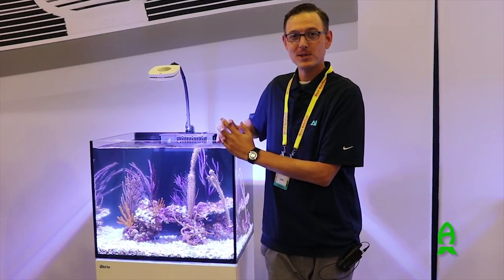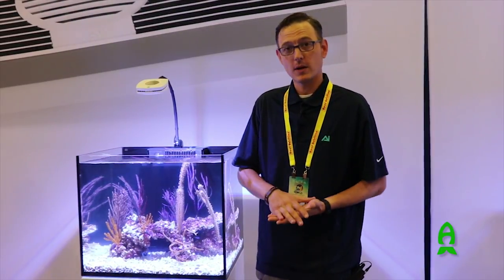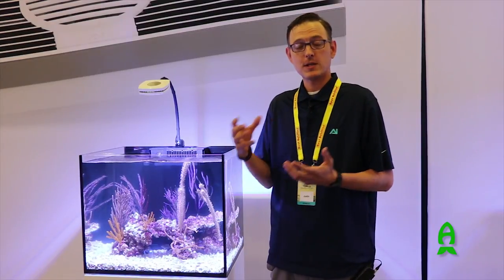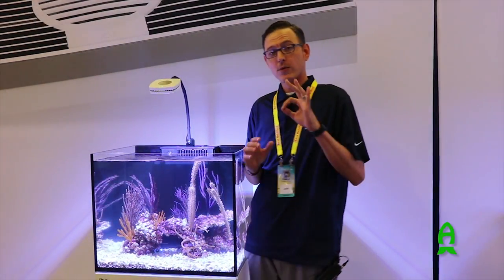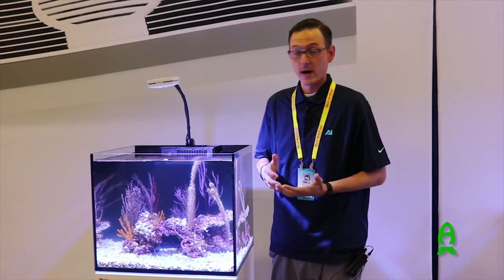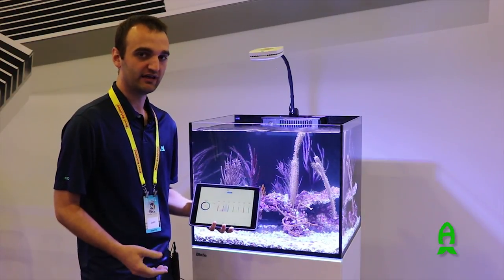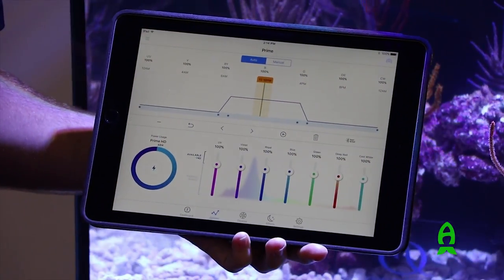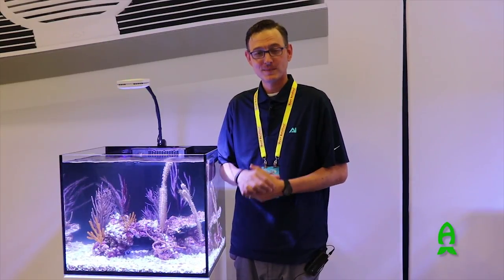MACNA 2016 : Ai Prime DEMO!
For this video, we stopped by Ai booth in MACNA 2016 to talk to Justin and Justin for their latest product Ai Prime HD!

It's incredible how small fixture illuminates so much light!
Watch this video and learn how amazing their new technology is!

Thank you very much to Reef Bum LLC for sponsoring this video!